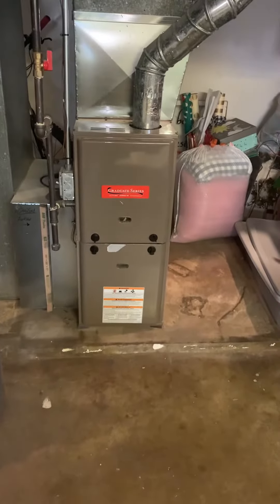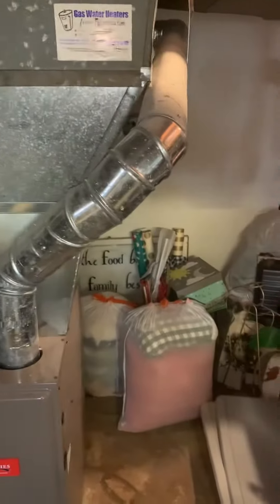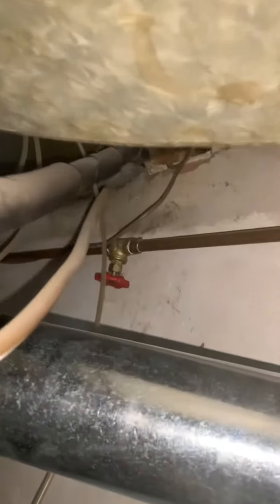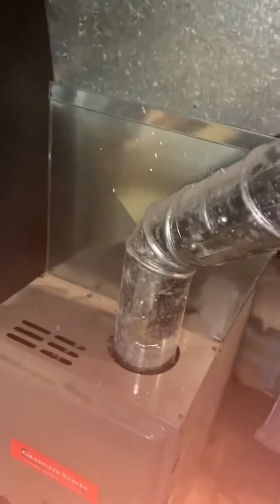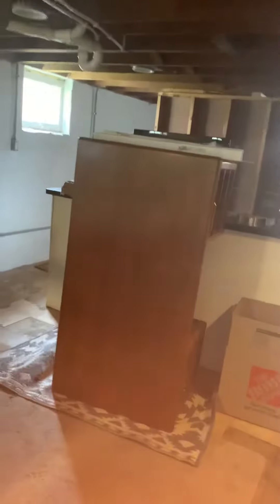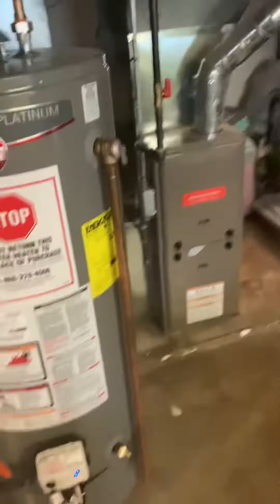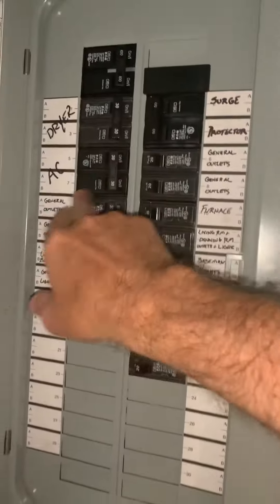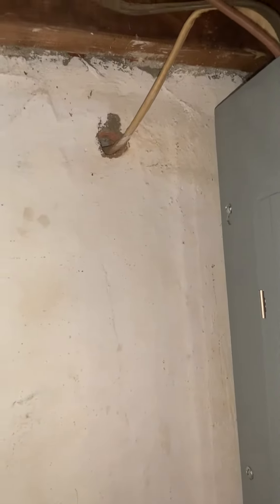Bb Renz 5.17